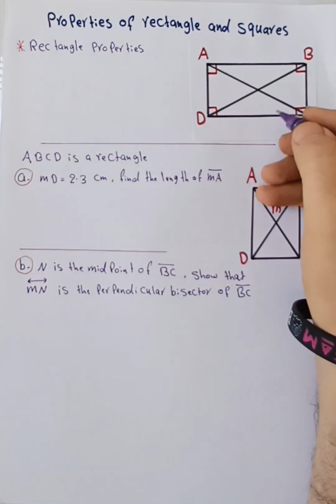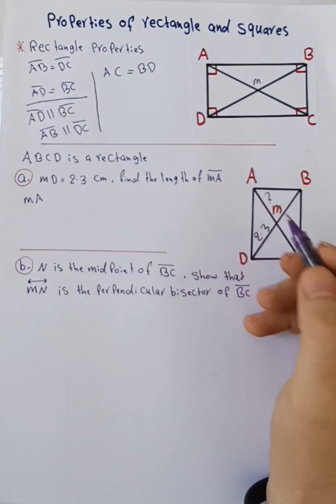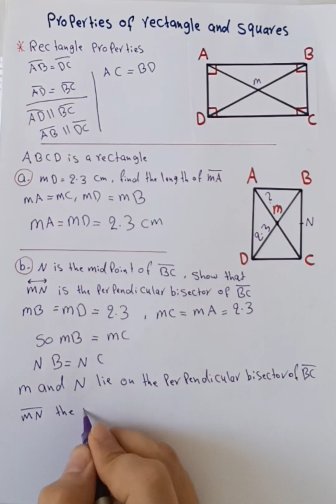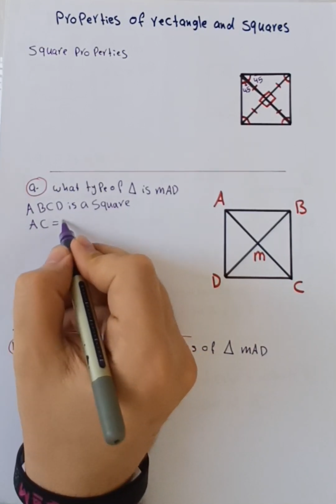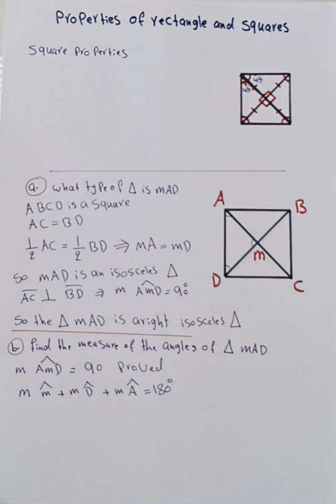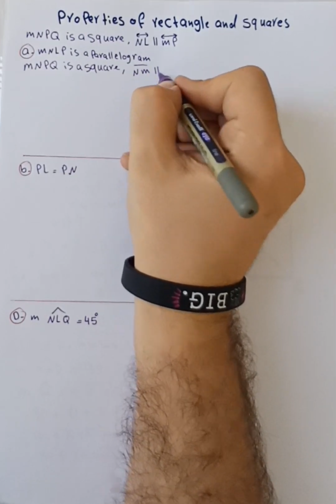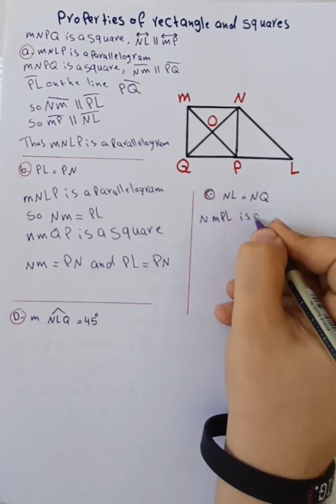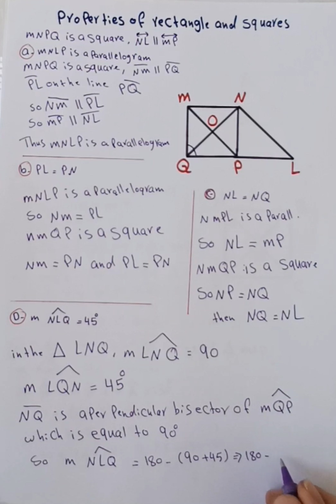Properties of Rectangle and Squares . math shvan .(G-7)